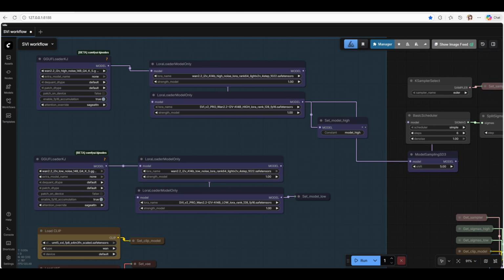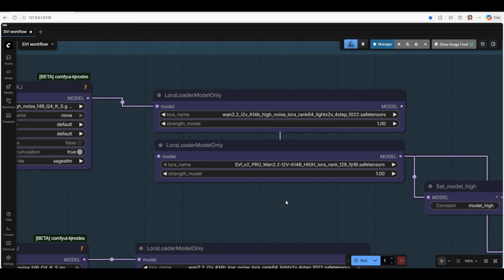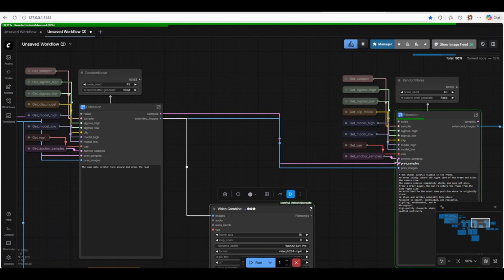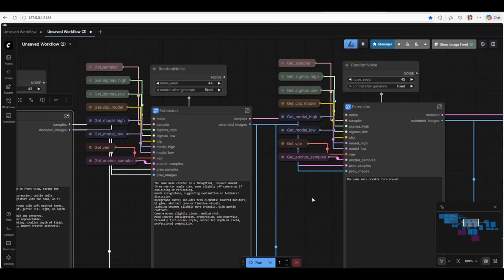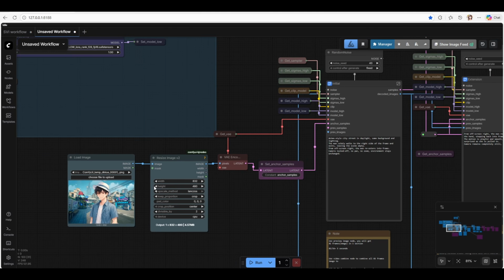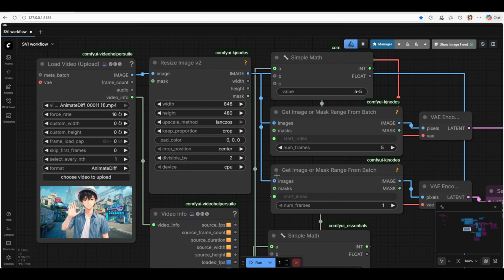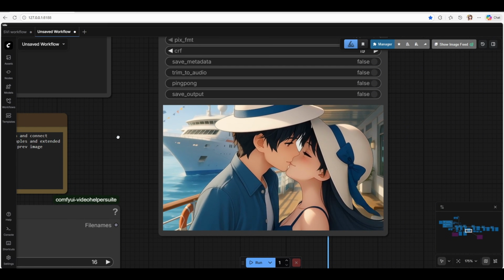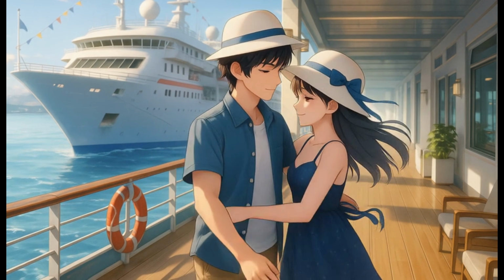WAN 2.2 SVI 2 Pro — Long Continuous AI Video Generation (Beginner to Advanced)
After the basic low vram setup, I’ll go through the essential information you need to know, as well as advanced methods to solve specific cases during video generation. I’ll also show how I made my first anime video after the tutorial. This is my first full-length tutorial, requested by one of the comments. I hope you learn something from it.